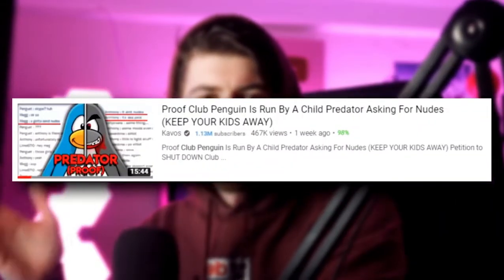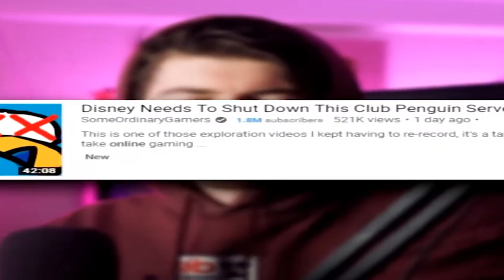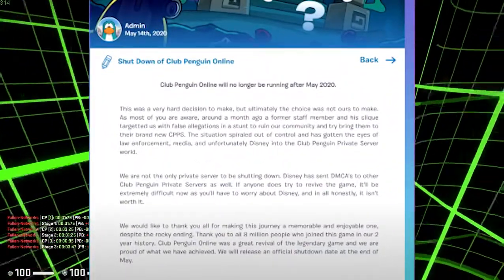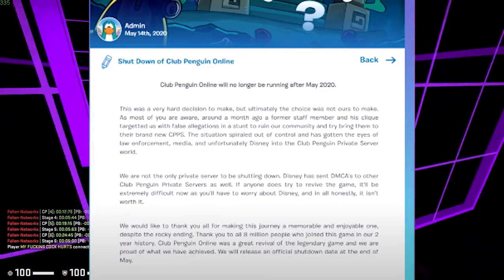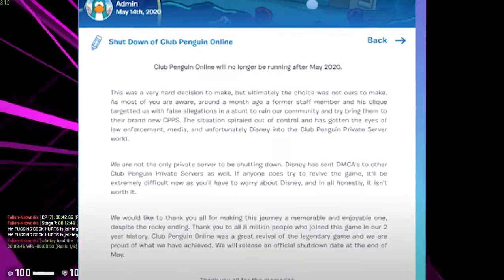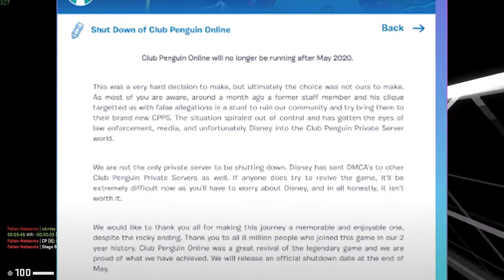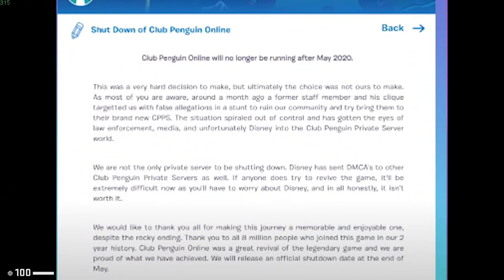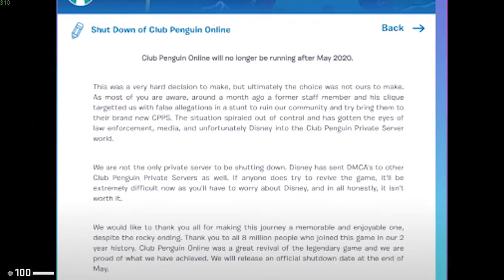Club Penguin Is SHUTTING DOWN ** This Is So Sad ***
In this video we talk about Club Penguin Preditors